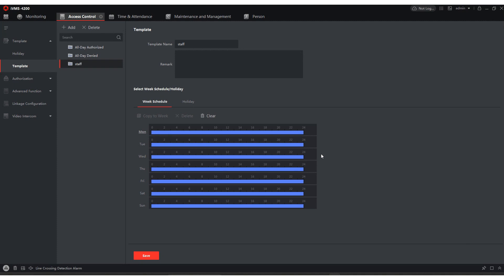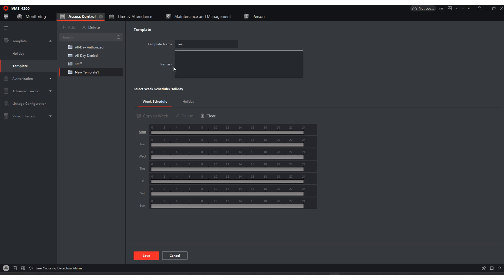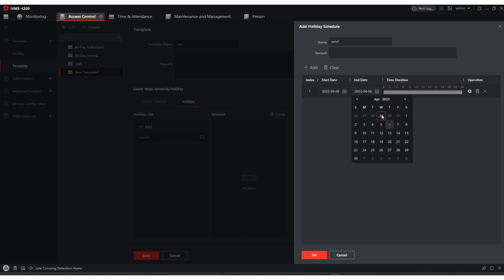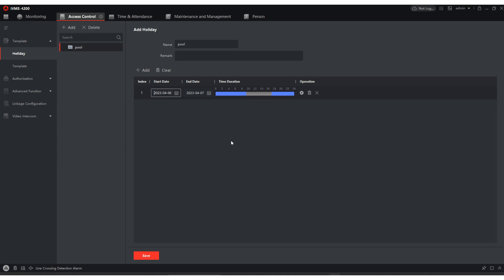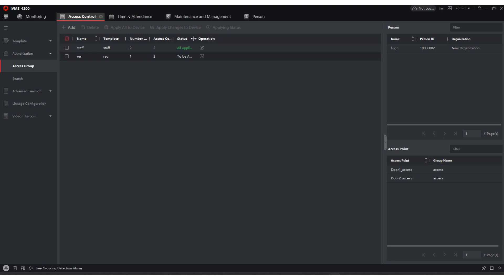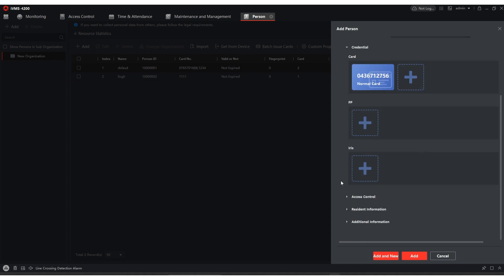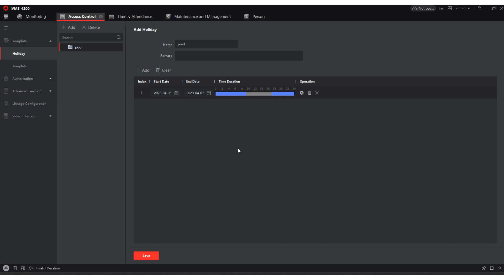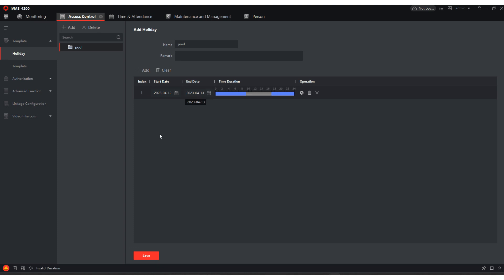create holiday template in IVMS 4200 or NVRMV3 access control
I will show you how to create a schedule for certain doors to operate on a date and time schedule.